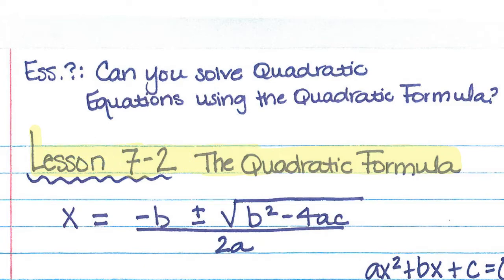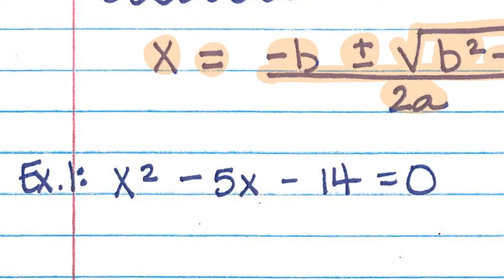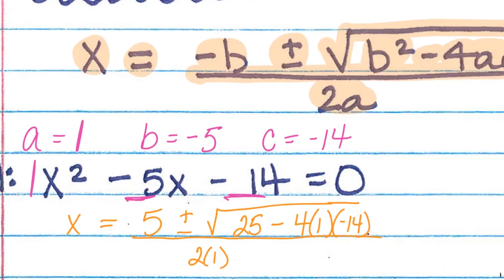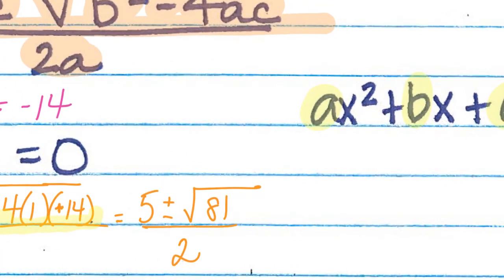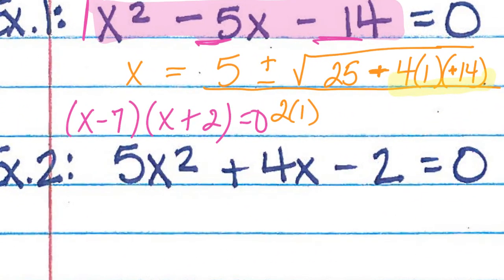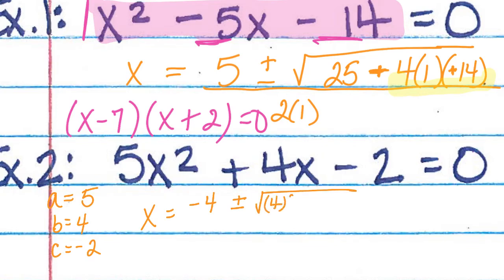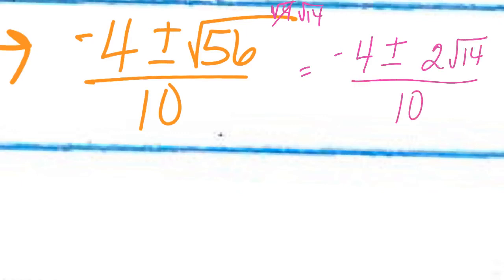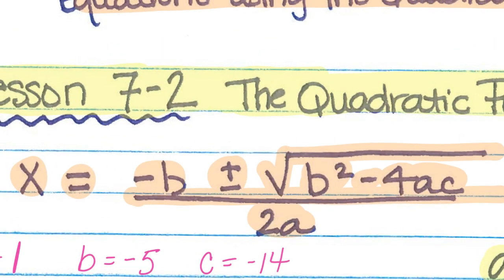Alg2H ch.7.2 The Quadratic Formula